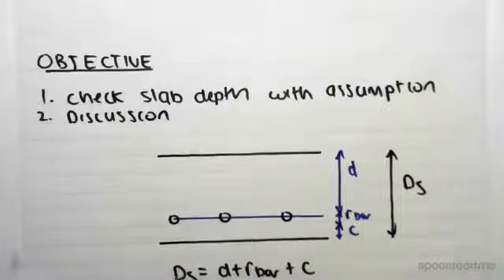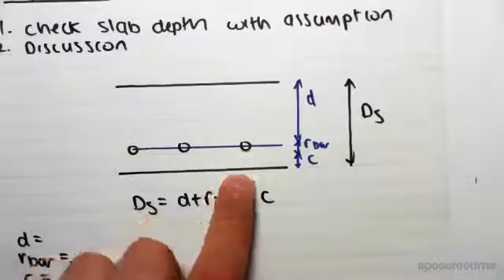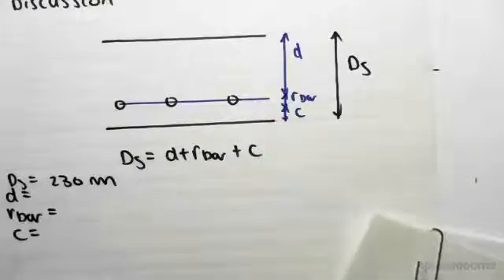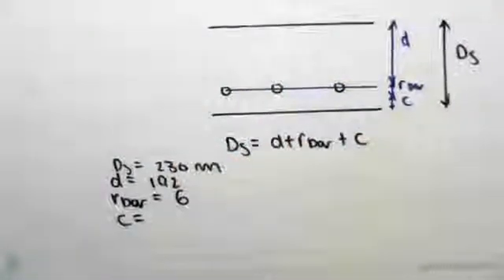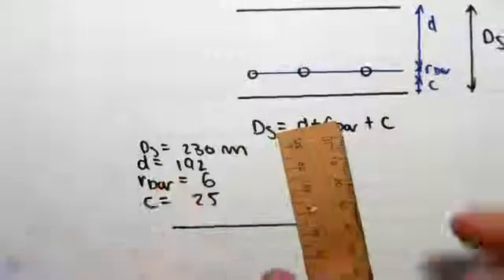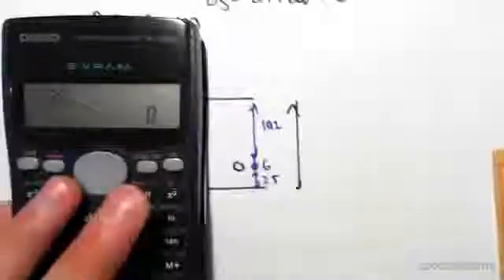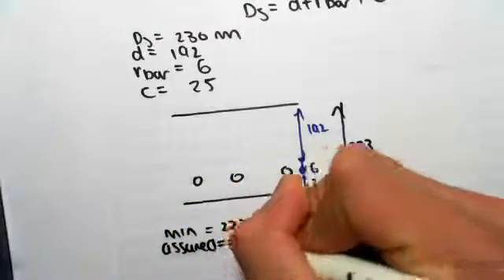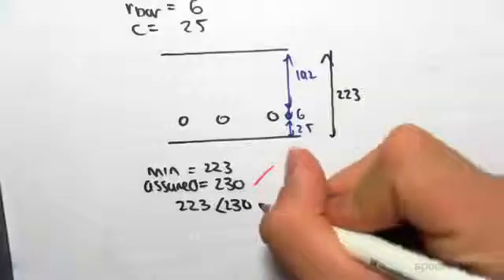Concrete Slab Depth Example (Part 5) | Reinforced Concrete Design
for more FREE video tutorials covering Concrete Structural Design

The video checks the obtained design slab depth with regards to assumptions & does discussion on the overall calculations of finding slab depth. At first, the video shows the calculations of finding out the slab depth by summing up the obtained value of steel bar centroid distance from the side of slab plus the known radius of steel bar plus the obtained value of cover. The value found for slab depth is lower than the assumed value of slab depth which means the design comply the assumptions.

Moving on, the video discusses the outcomes if the calculated value differs much than the assumed value. If the calculated value is much lower than the assumed value, the consideration is incorrect even though the design is technically correct. For such case another depth is necessary to assume & consequently to do the calculations again to find the actual slab depth. And if the calculated value is larger than the assumed depth, then the assumed depth needs to be reduced & does the calculations again. It may seem complex; however, practices can develop good sense to get the depth first time.